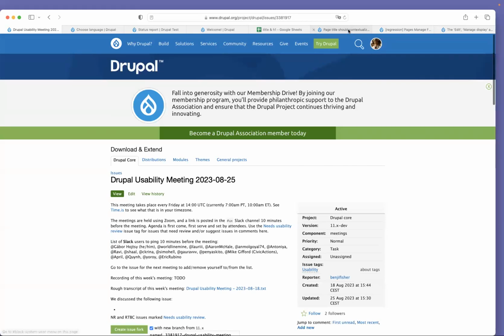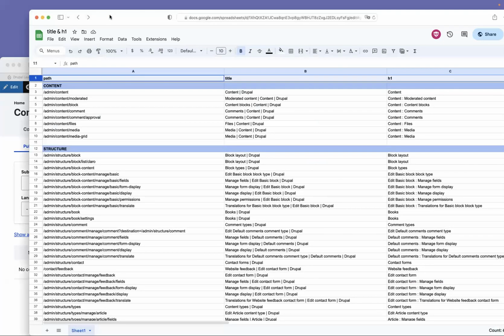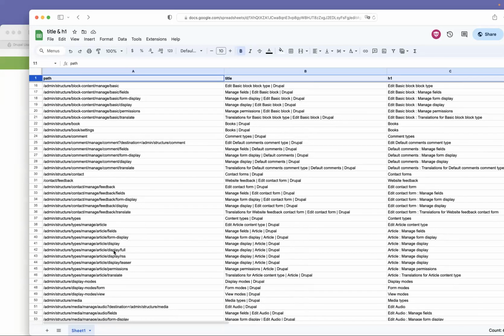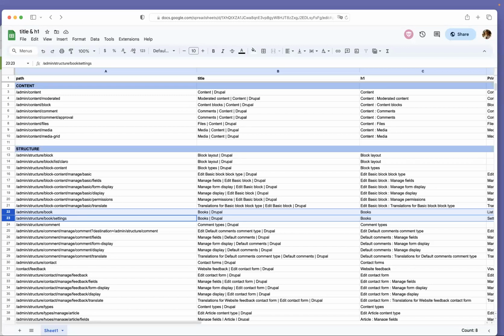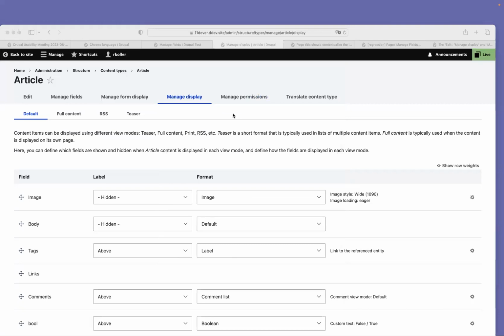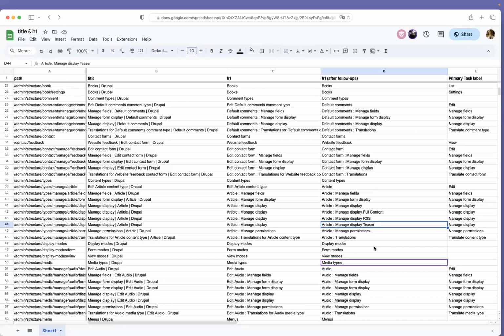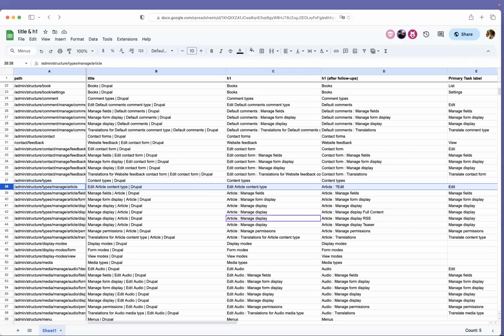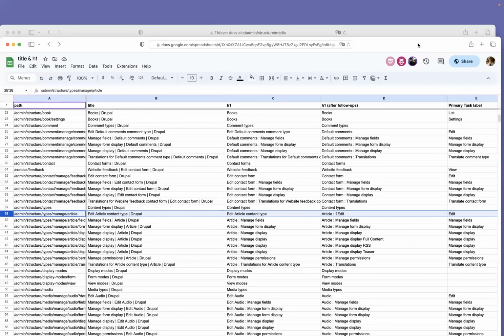Drupal Usability Meeting - 2023-08-25